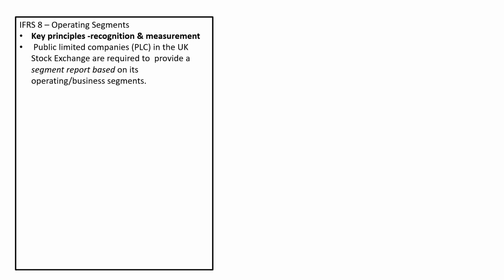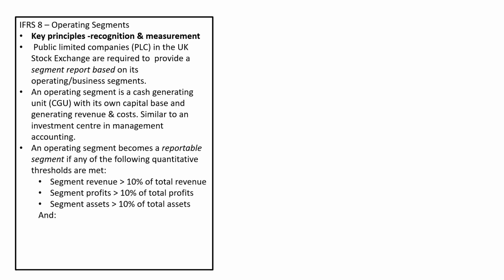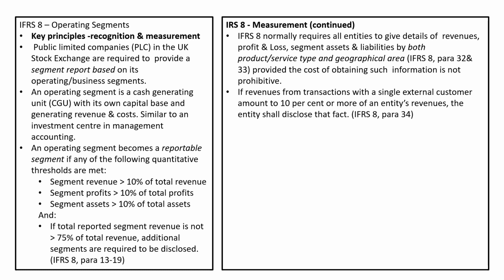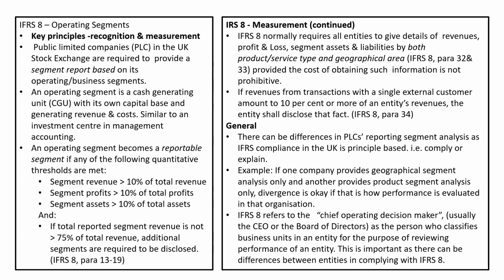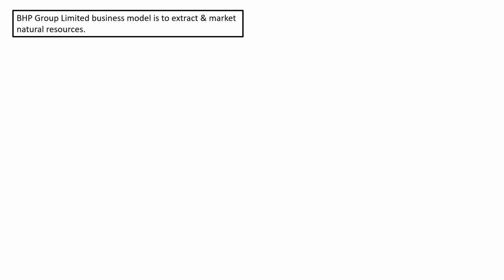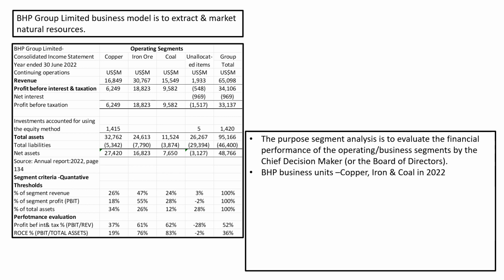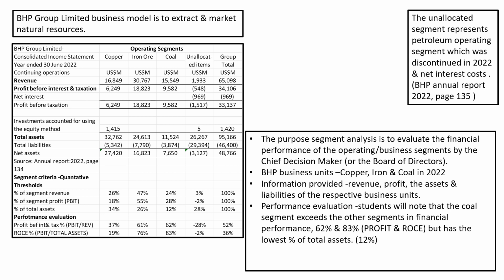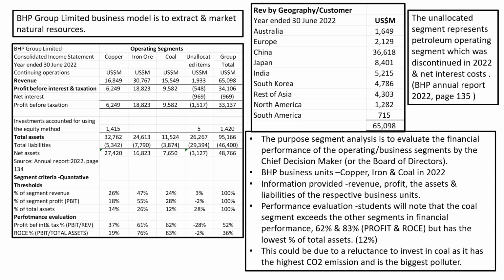IFRS8 operating segments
PLCs' listed in the UK stock exchange are required to provide financial information on the various business units/operating segments within the entity when it publishes its annual report at the end of its financial year. IFRS 8 sets out the quantative thresholds for segment reporting. The underlying principle is to comply with IFRS8 requirements or explain (why you have not provided the required data.)
This tutorial for accounting students, set's out the quantitative thresholds for segment reporting, examines a PLC's annual report and analyses its compliance with IFRS 8 and discusses a possible examination question on IFRS 8.